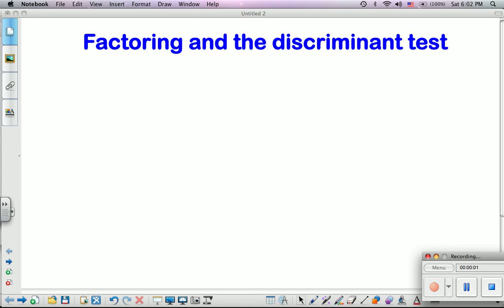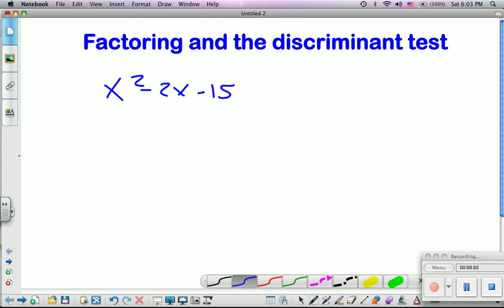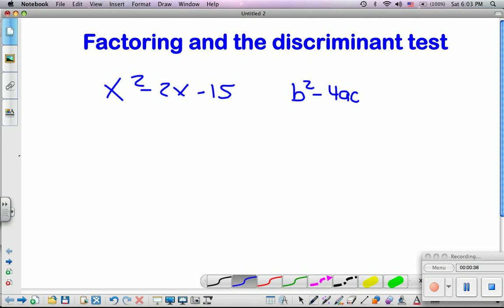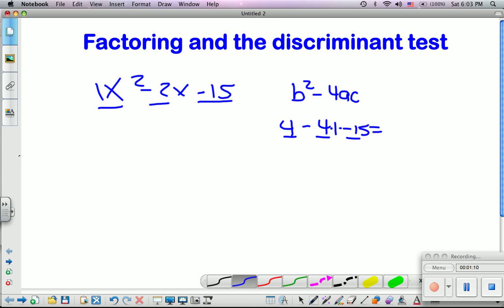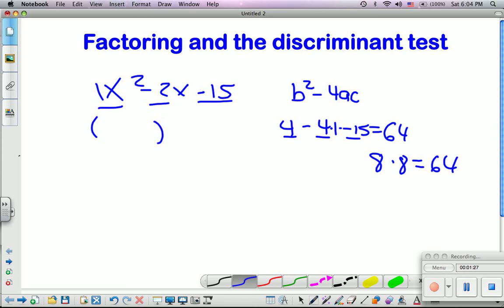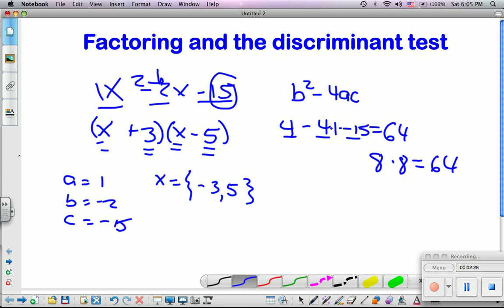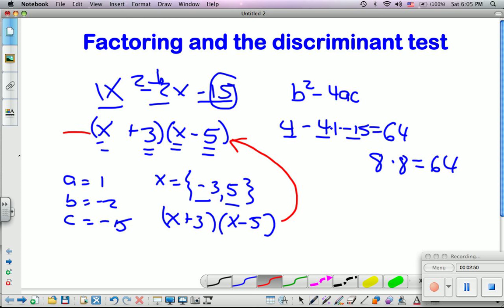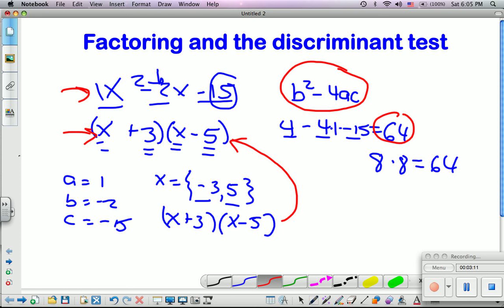Chapter 7 Factoring binomials